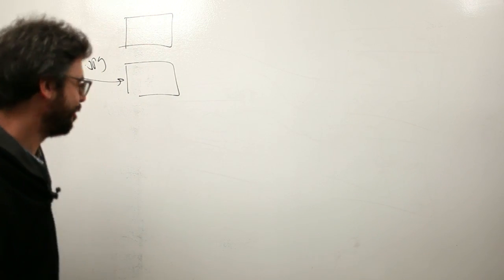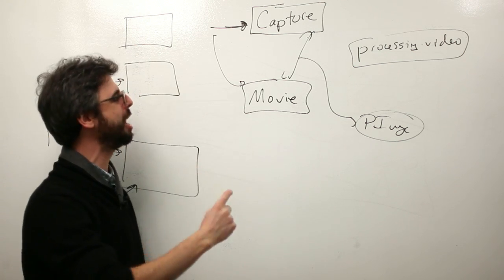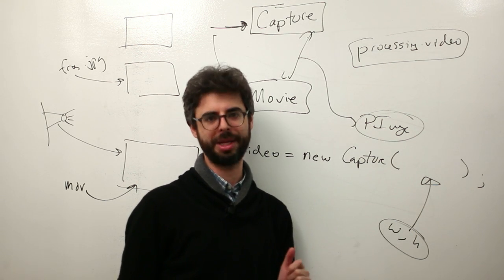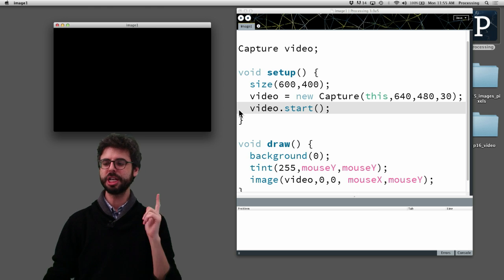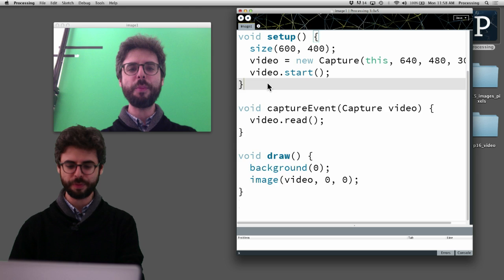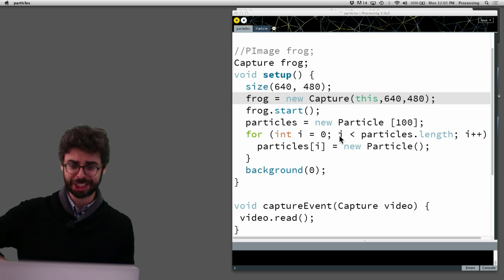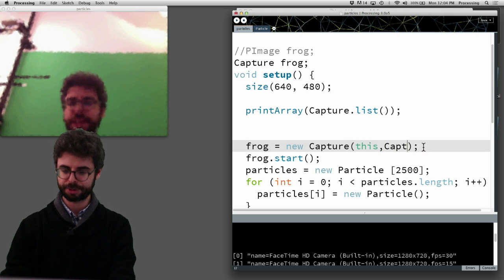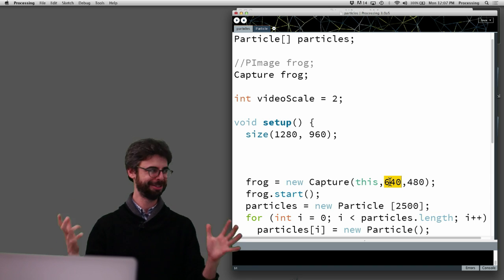11.1: Capture and Live Video - Processing Tutorial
This video covers the basics of capturing live video in Processing.

From Chapter 16 of Learning Processing: A Beginner's Guide to Programming Images, Animation, and Interaction